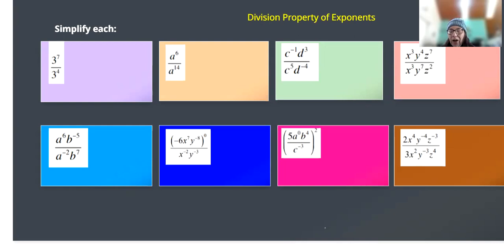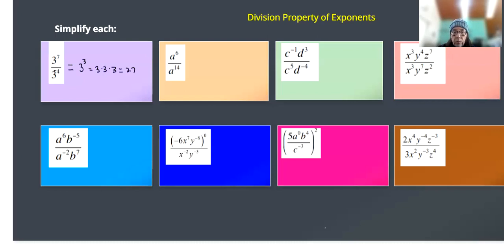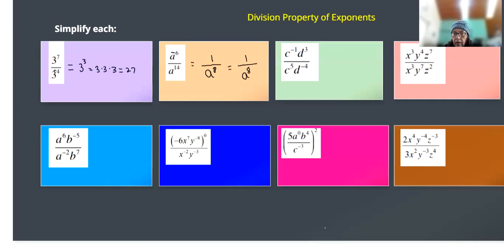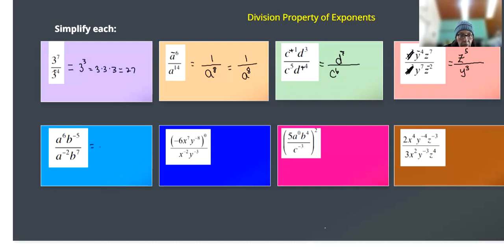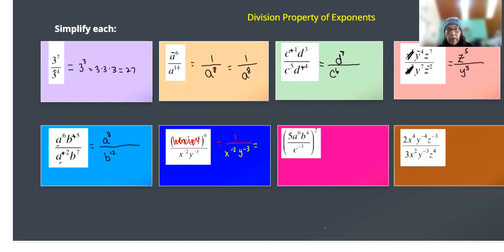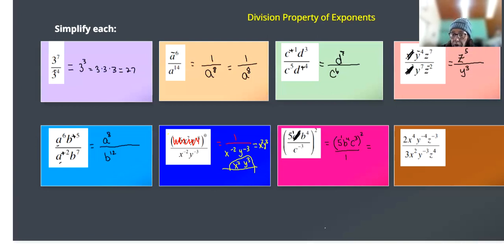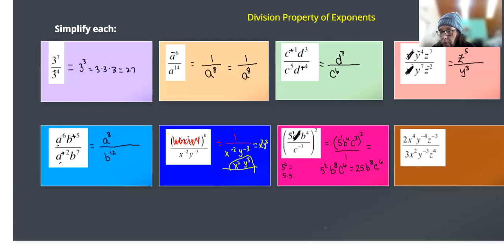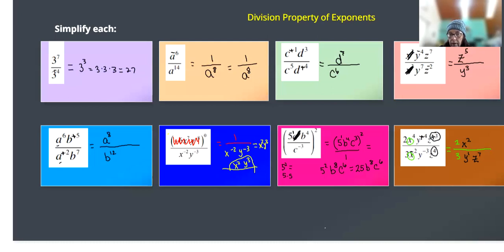Why Exponents Are Even WEIRDER Than You Thought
Unlock the secrets of exponents and discover why they're even weirder than you thought! In this video, we'll dive into the fascinating world of algebra and explore the properties of exponents, including the product rule, quotient rule, and more. Learn how to simplify exponents, work with negative and positive exponents, and master the rules of exponents to ace your math test review, ACT review, or SAT review. From exponential functions to advanced exponents, we'll cover it all. Get ready to take your algebra skills to the next level and become an exponent master!